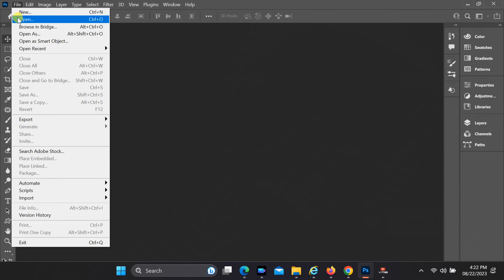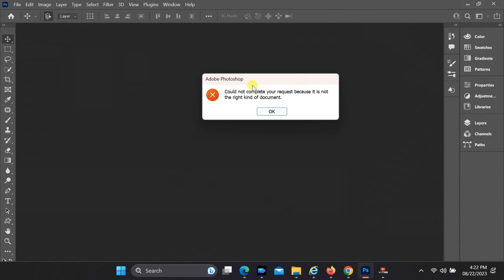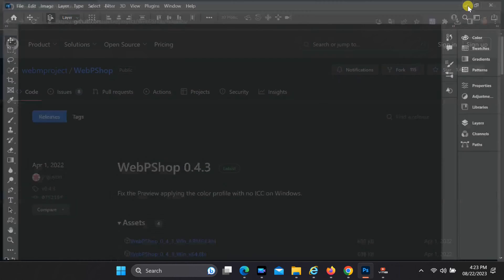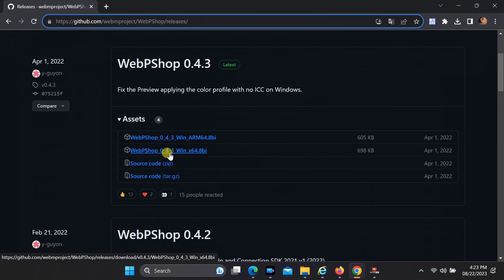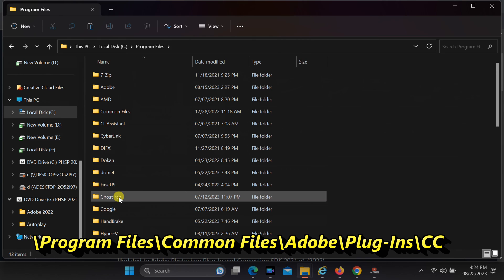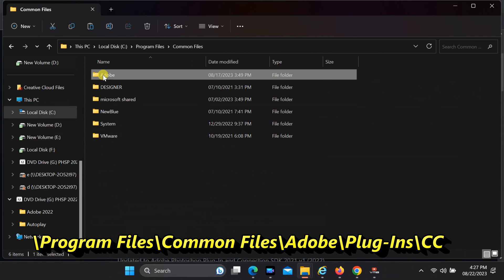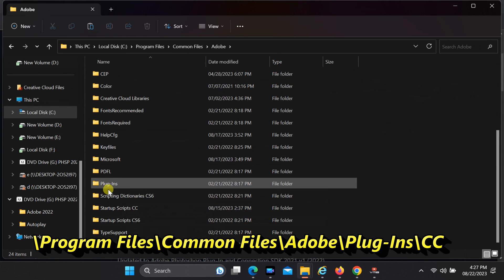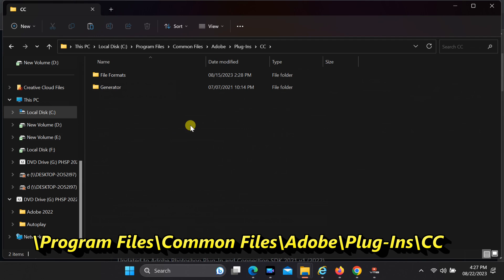Fix - WebP Image Opening Error in Photoshop 2022 | open WebP images directly from Photoshop🪛🛠️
Fix - WebP Image Opening Error "Could not complete your request because it is not the right kind of document." in Photoshop 2022 | Open WebP images directly from Photoshop🪛🛠️

Encountering problems opening WebP images in Photoshop 2022? Don't worry, we've got you covered with this comprehensive tutorial! Learn how to swiftly resolve the WebP image opening error and get back to editing your designs effortlessly. Our step-by-step guide ensures a smooth and frustration-free process, allowing you to make the most out of your creative projects. Say goodbye to obstacles and hello to seamless editing with our easy-to-follow solution!

    WebP format not working in Photoshop 2022? Here's the fix